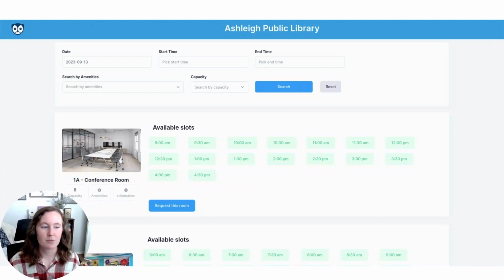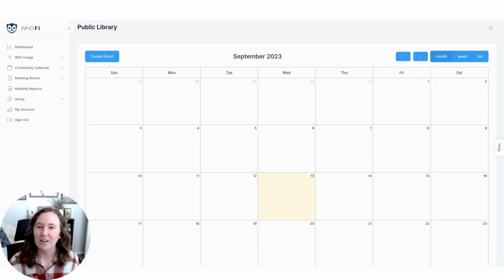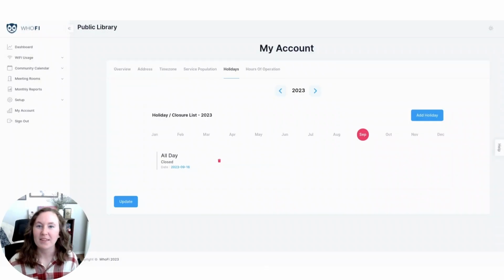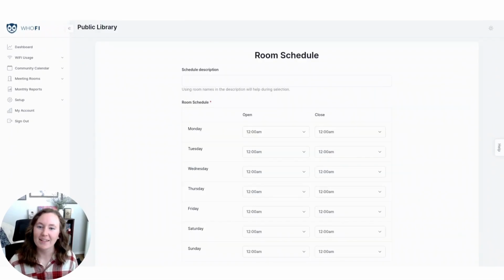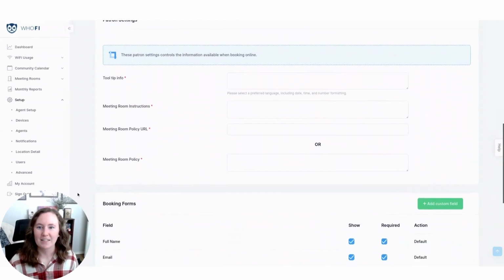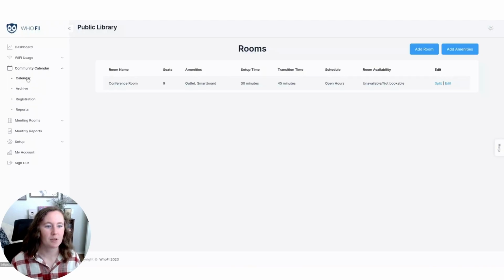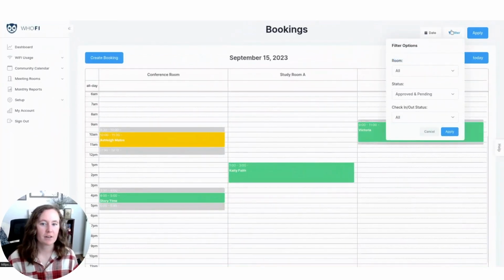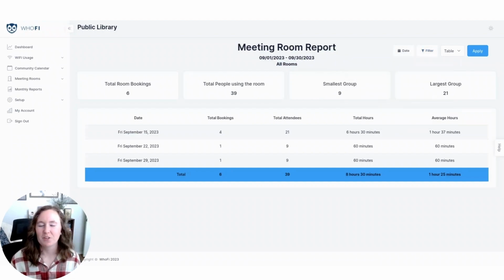Library Spaces/Meeting Rooms from WhoFi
In this tutorial video Ashleigh reviews the newest addition to the WhoFi service. Meeting Rooms from WhoFi makes it easy for libraries to manage their spaces efficiently and for patrons to reserve and book a room. Library room reservation software made easy.

Video Contents

0:00 - Room Reservation Challenges
0:42 - Library Room Reservations Patron View & Email
1:47 - Library Staff Side Meeting Rooms
2:04 - Adding Amenities, Hours, and Closures
2:55 - Adding Rooms to Meeting Rooms
4:21 - Patron Communications & Forms
5:23 - Community Calendars and Meeting Rooms Sync
6:00 - Bookings Menu & Approvals
6:54 - Meeting Rooms Reports
7:29 - Integration & Thank You